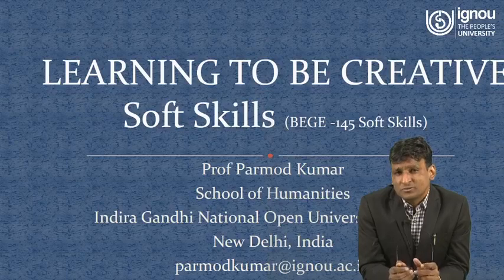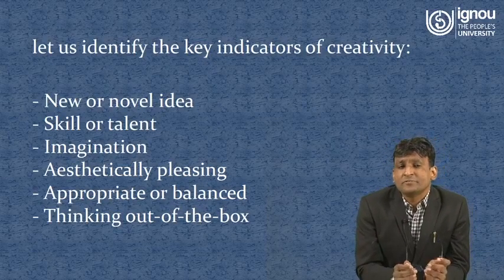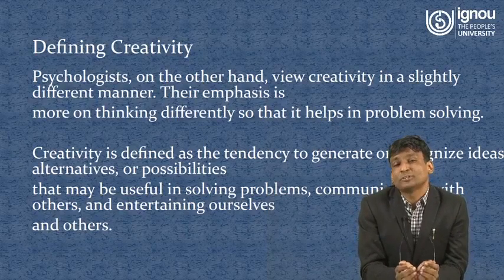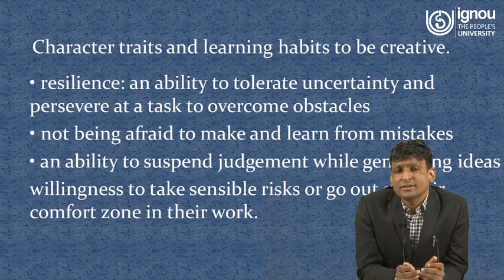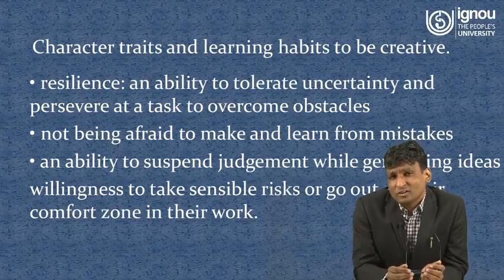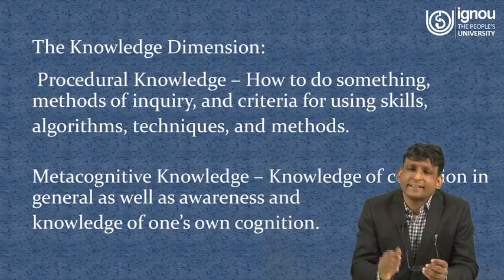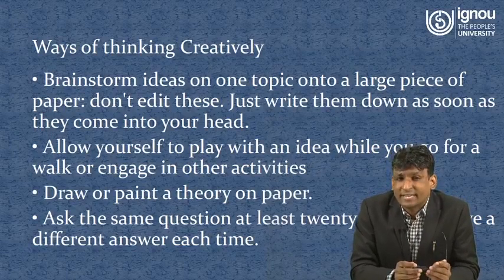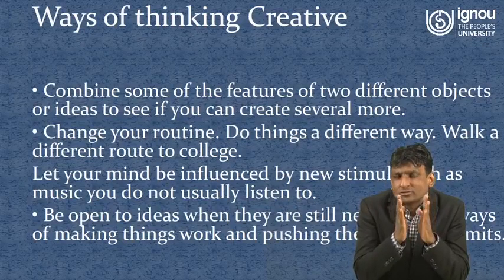Learning to be Creative for BEGE 145 Soft Skills | Prof. Parmod Kumar | SOH | IGNOU